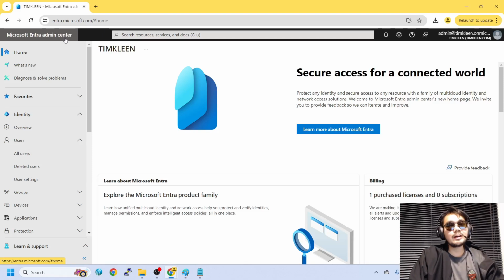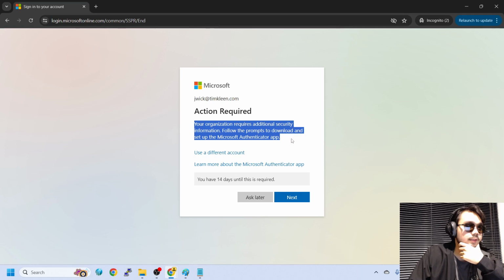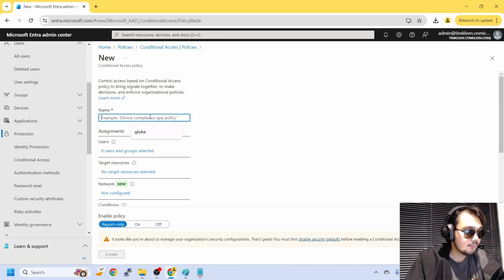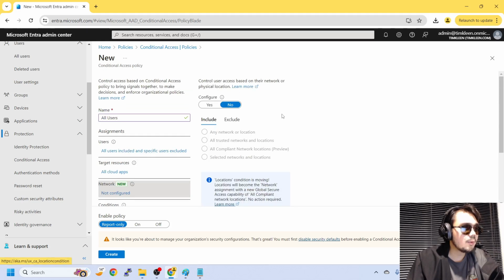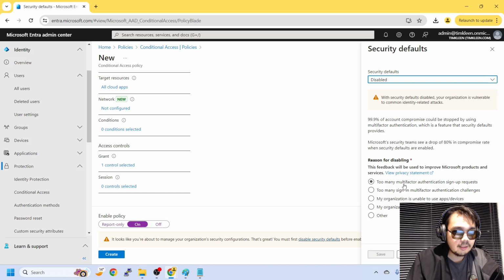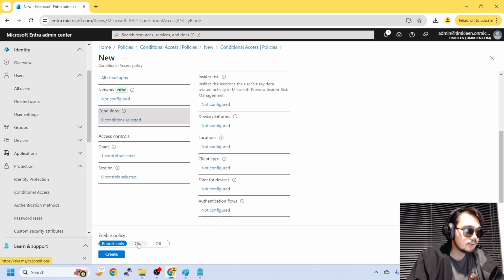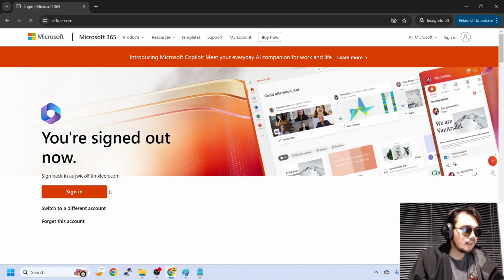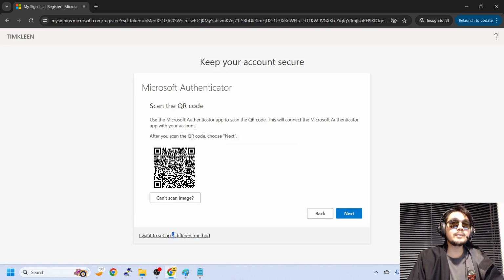Setup Conditional Access Policy on Entra ID (Microsoft Azure)